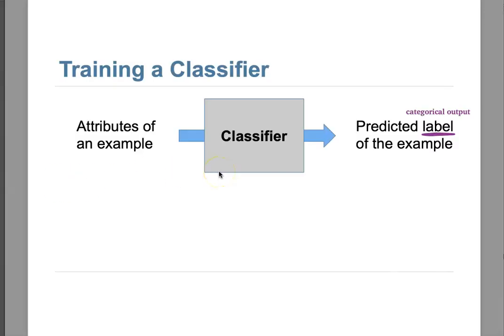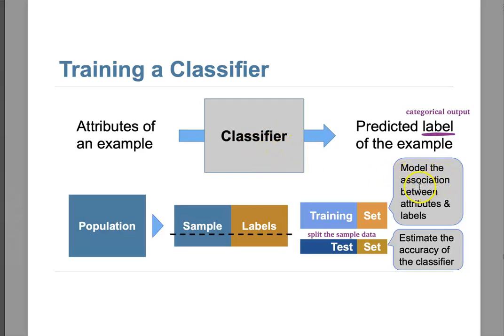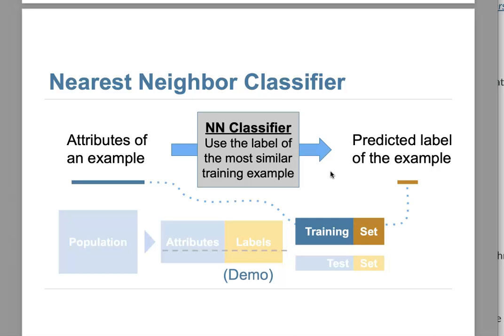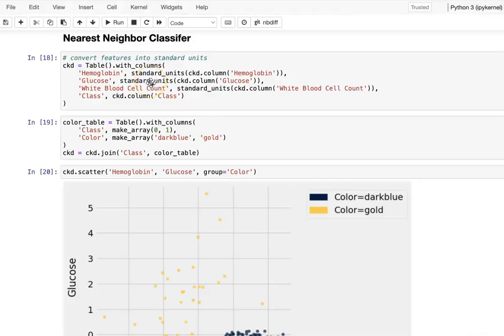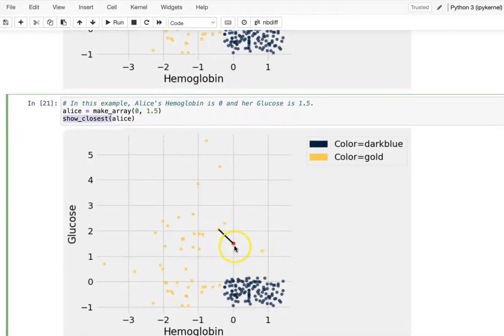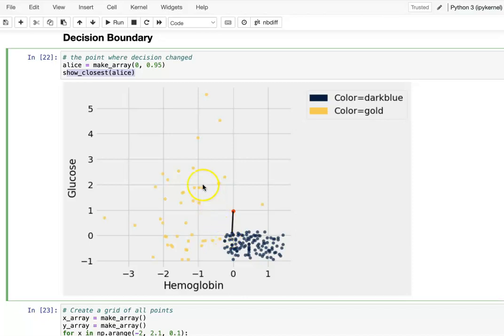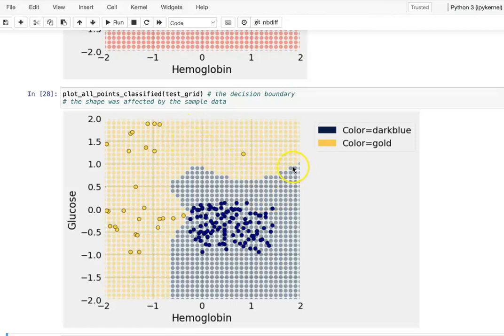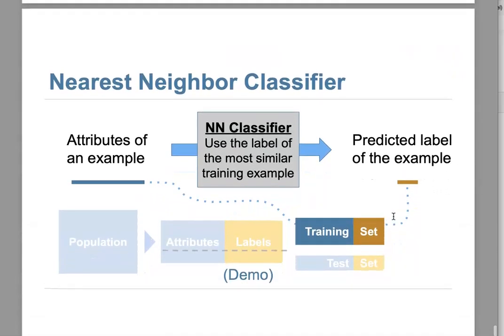COMSC156Lecture35 3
Training a classifier - training set and test set
Nearest neighbor classifier